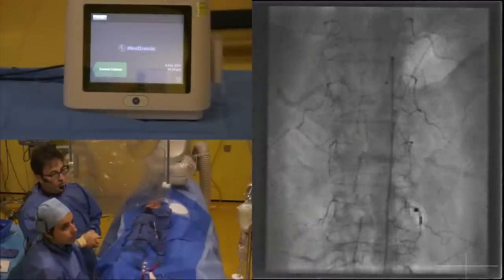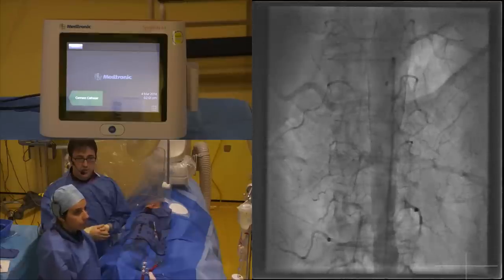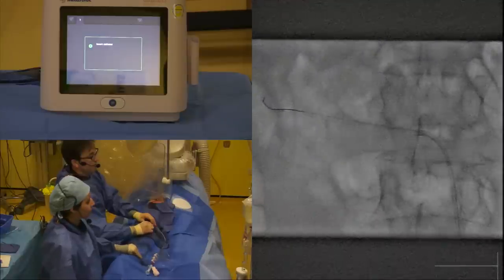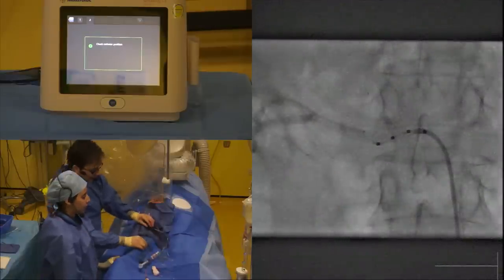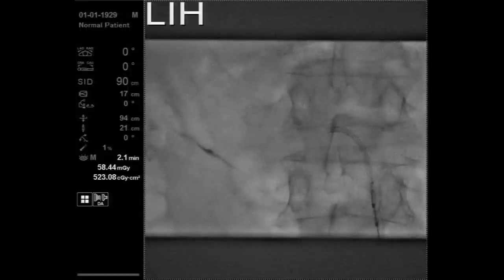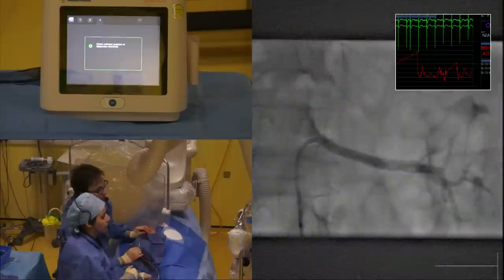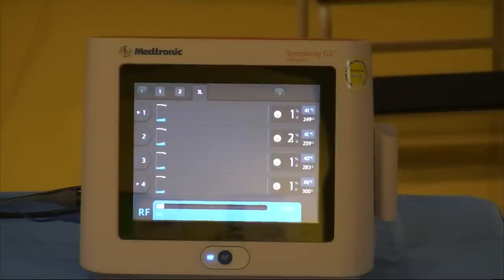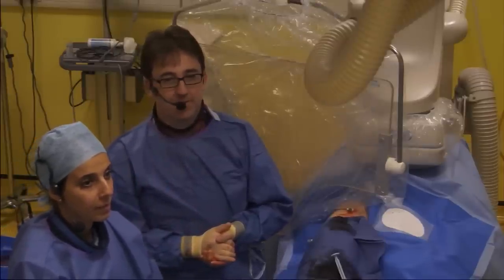First UK Symplicity Spyral Renal Denervation. Imperial College London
Renal denervation performed by Justin E Davies and Rasha Al-Lamee using Medtronic Multi-array Symplicity Spyral catheter for the treatment of sympathetic over activation at Hammersmith Hospital, Imperial College London.  Expert commentary is provided by Carlo Di Mario and Andrew Sharp.

This multi-array catheter significantly reduces the ablation time by allowing 4 simultaneous ablations in 60 seconds. This case of bilateral renal artery denervation uses the Spryal catheter and the new multi-channel G3 generator.

All made possible by Sukh Nijjer.